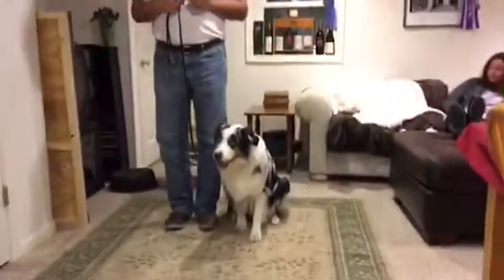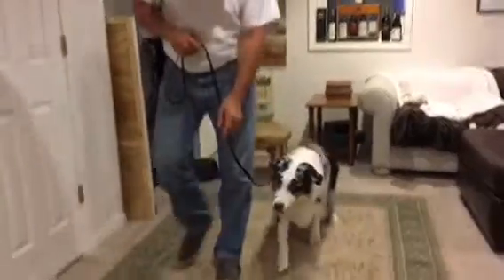Pro Dog Training tips: beginning scent detection w/ Kelly Winkie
Kelly introduces scent detection with Mushu, the Australian Shepherd.

Fart jokes are included for free!